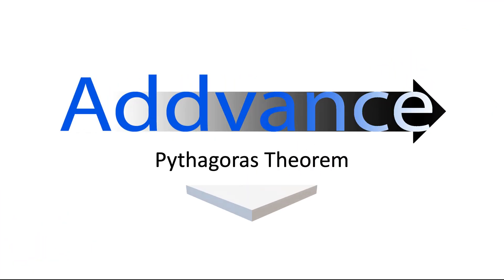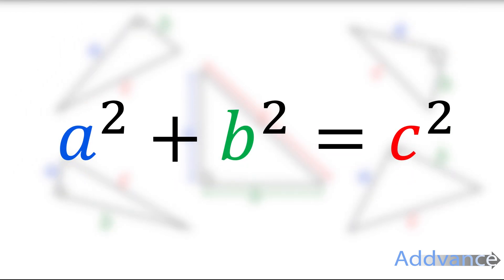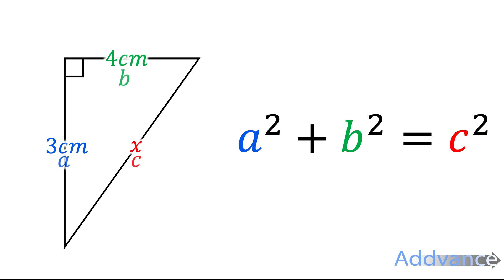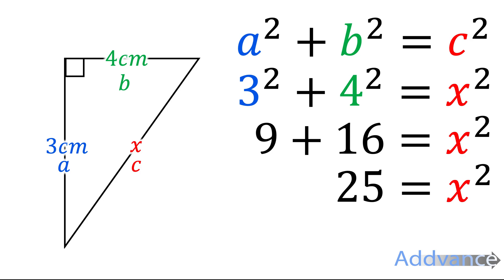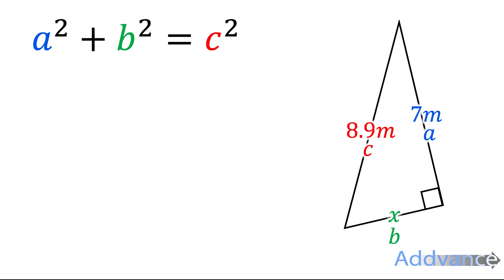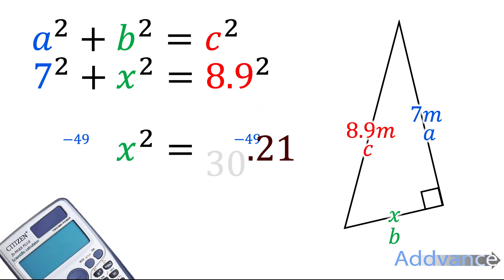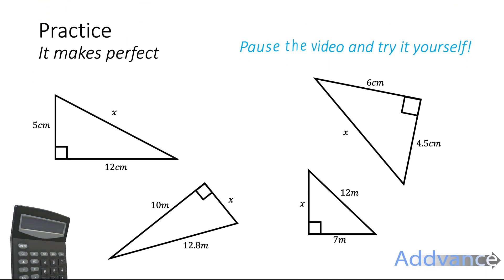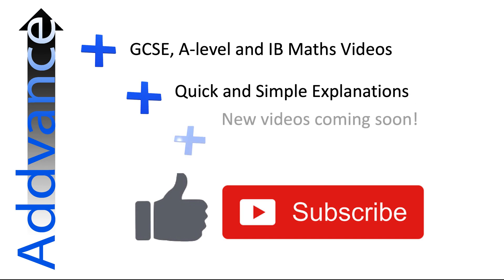Pythagoras Theorem | GCSE Maths | Addvance Maths 😊➕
Learn how to use Pythagoras Theorem to solve problems involving right-angled triangles.